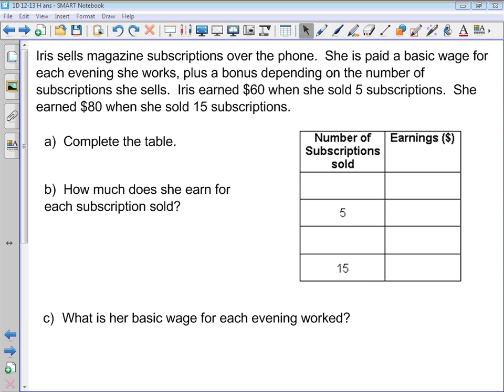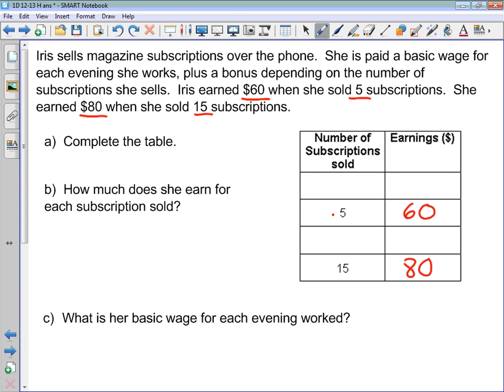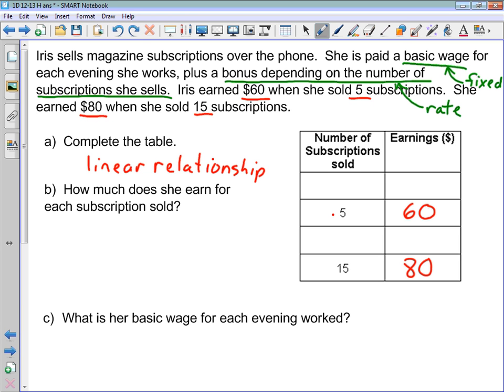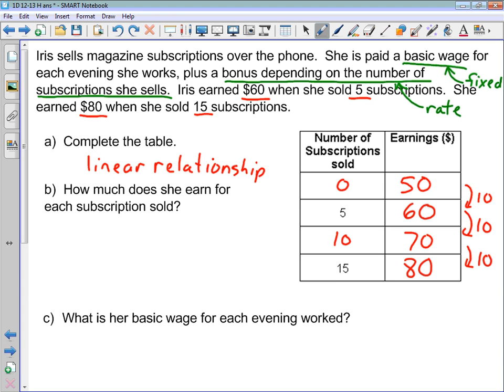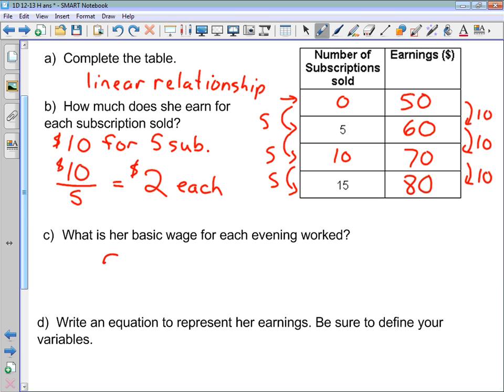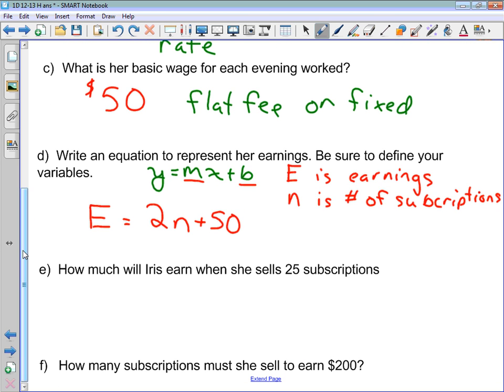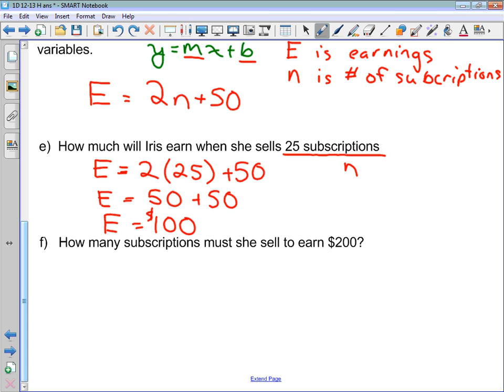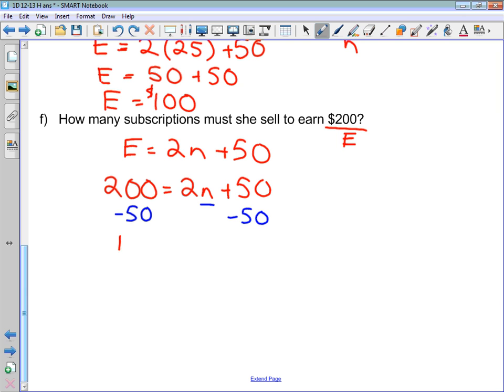1D 10-11 H Applications 3